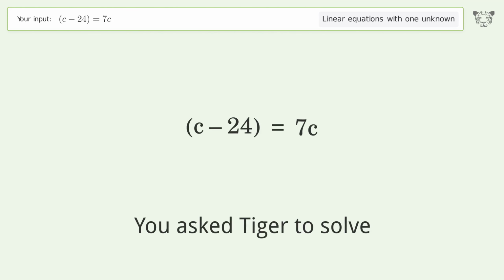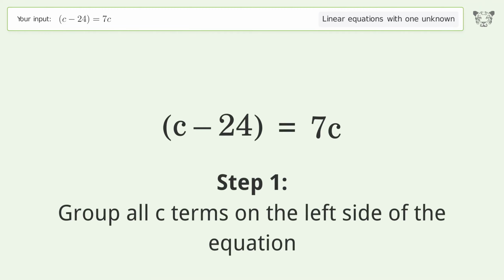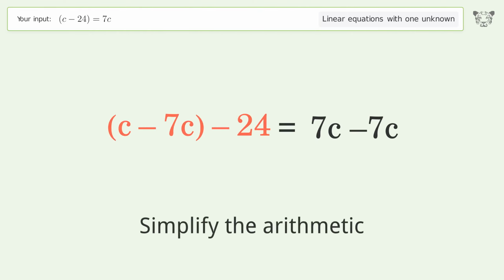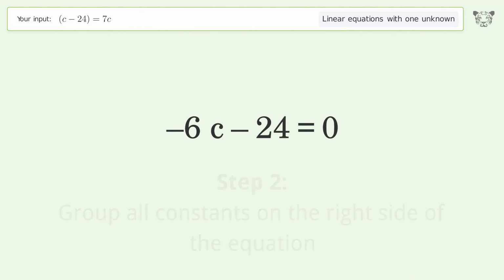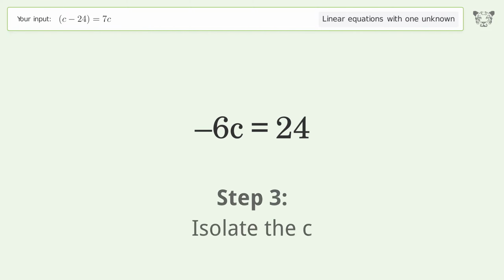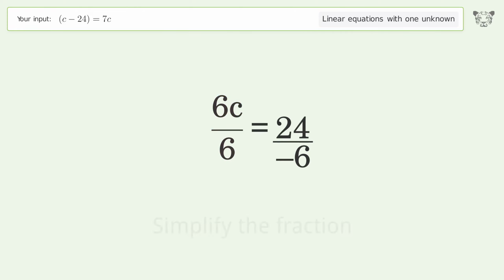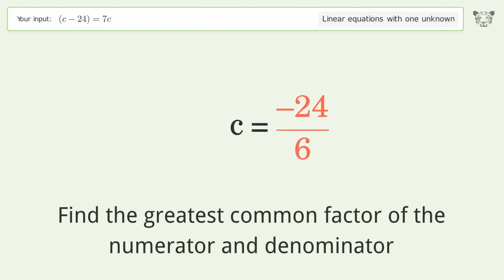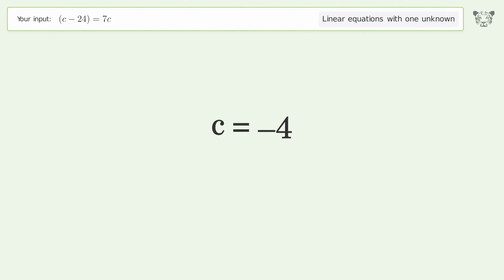Linear equation with one unknown: Solve (c-24)=7c step-by-step solution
Solving (c-24)=7c using the linear equation with one unknown solver

for a step-by-step and more tips and tricks for dealing with linear equations with one unknown.